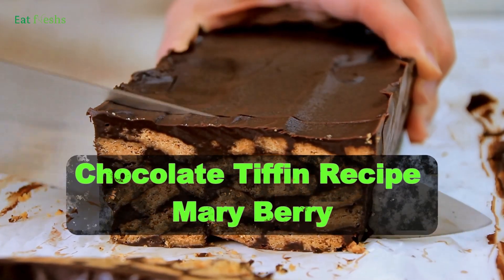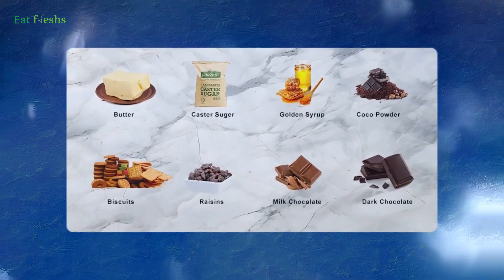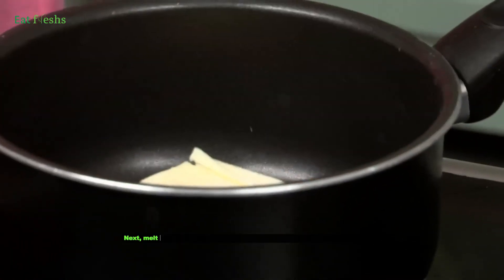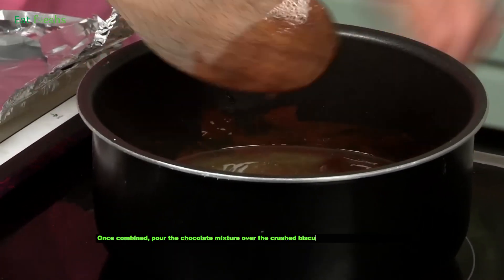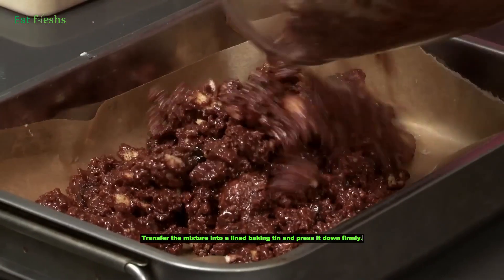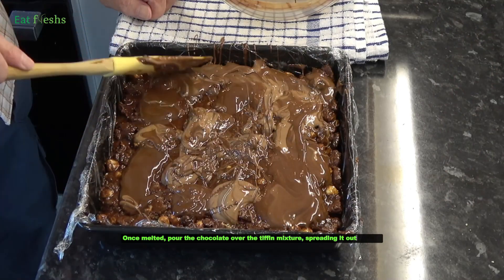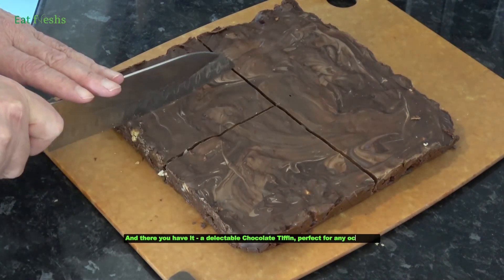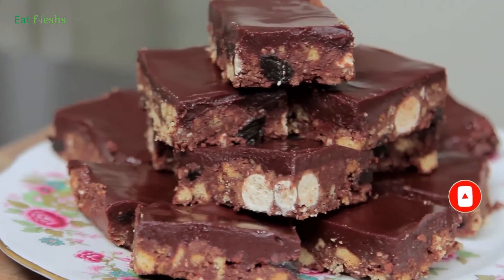Chocolate Tiffin Recipe Mary Berry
Hello Everyone!